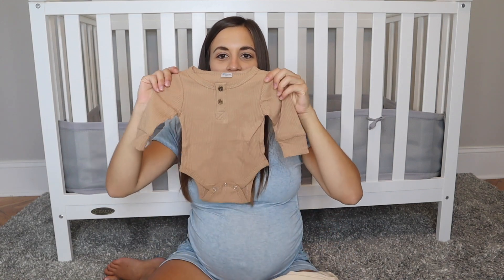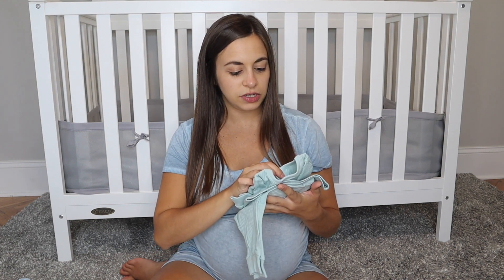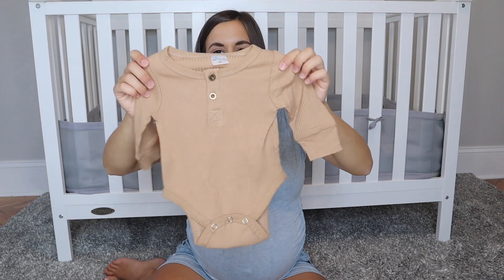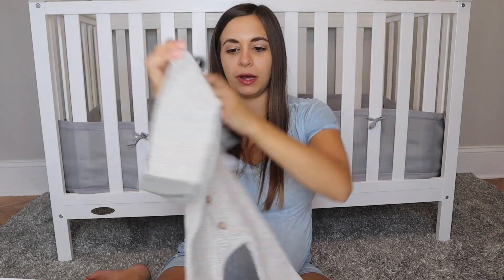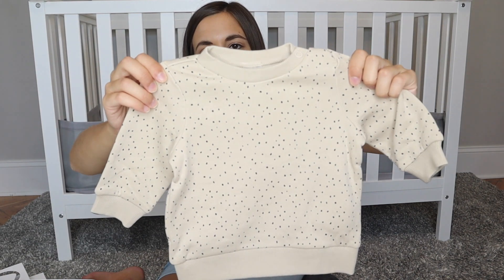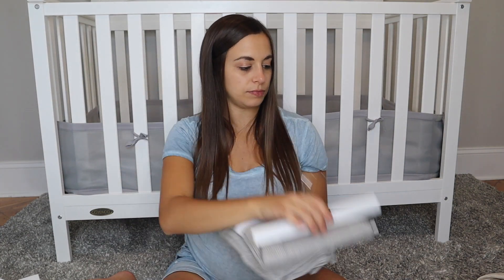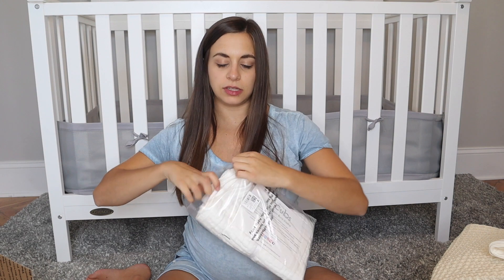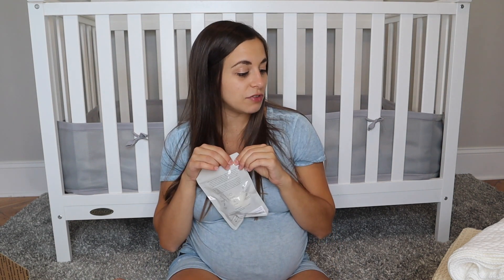GENDER NEUTRAL FALL & WINTER NEWBORN BABY BOY CLOTHING HAUL | H&M, ZARA, LITTLE ONE SHOP, ETSY 2020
Budgeting Instagram: @Kate.Budgets

Snuggle Me Organic Natural Cover:

Waffle Blankets:

Orange Muslin Swaddle: